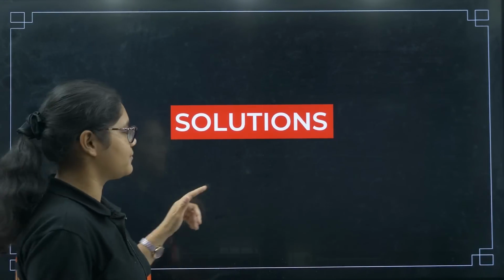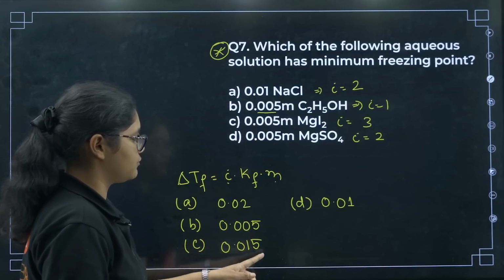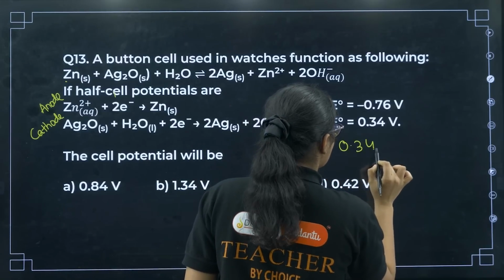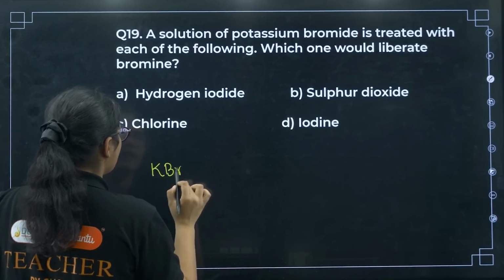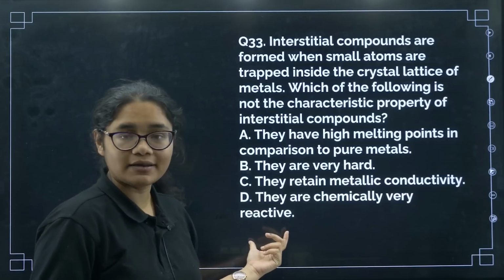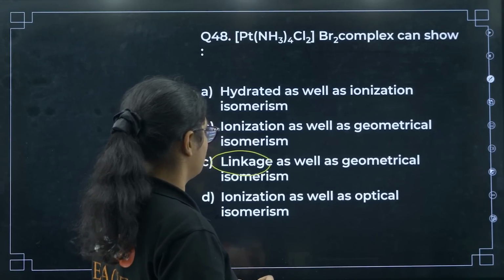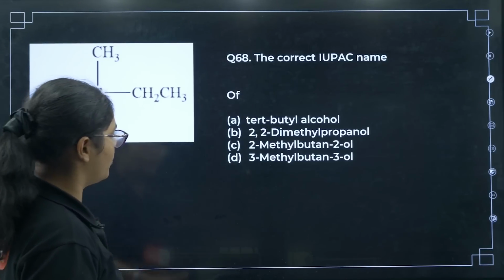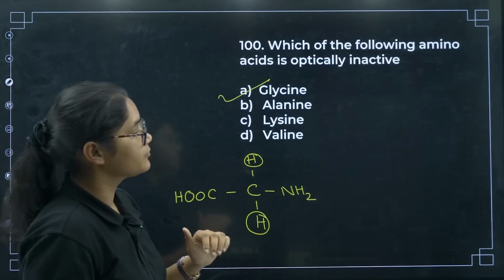Most Expected MCQs For 2nd PUC Chemistry - Top 100 Chemistry MCQs 📝🧪👩🏻‍🔬